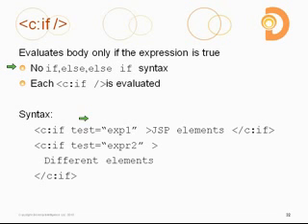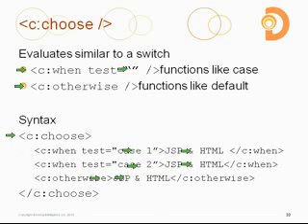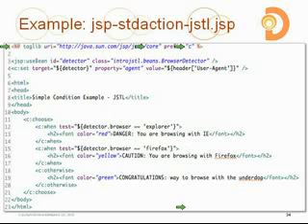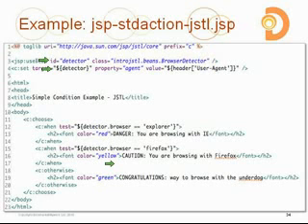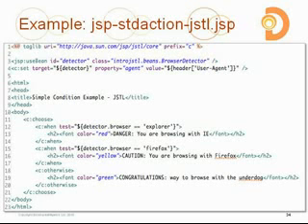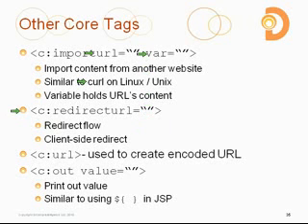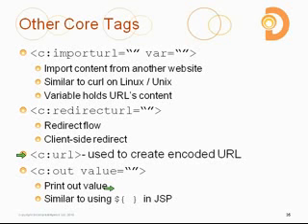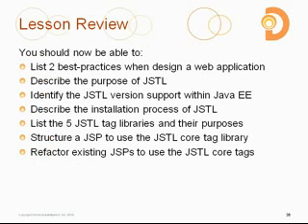Introduction to JSTL - Core Tag Library (2 of 2)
DevelopIntelligence examines JavaServer Pages Standard Tag Library, which is an easy to use set of tags that can be leveraged as part of the MVC-oriented web application. Watch the final lesson of this 7 part series here.

Interested in learning more about Java?